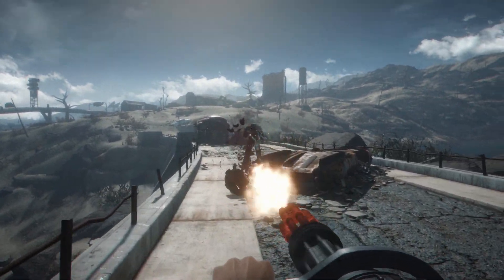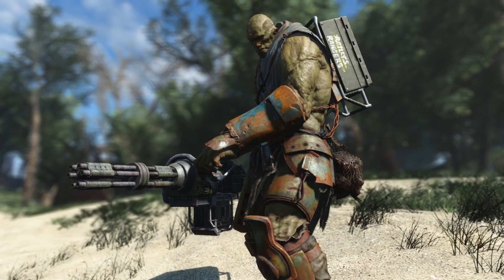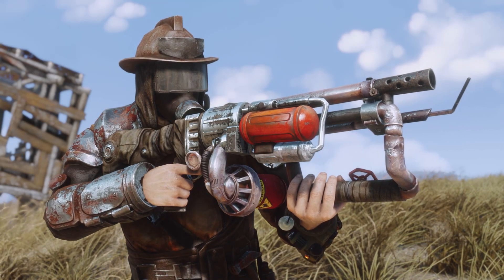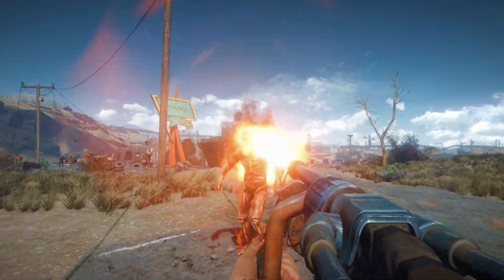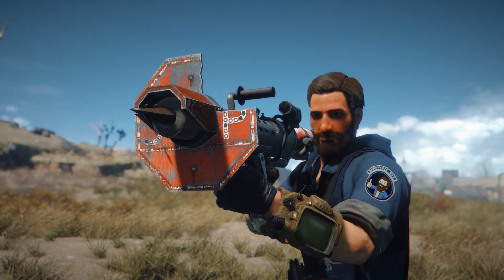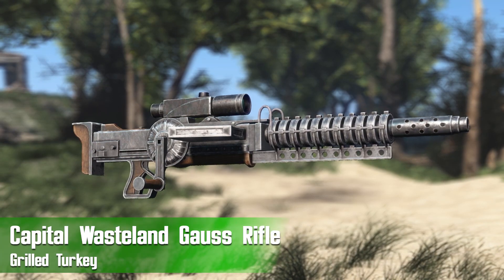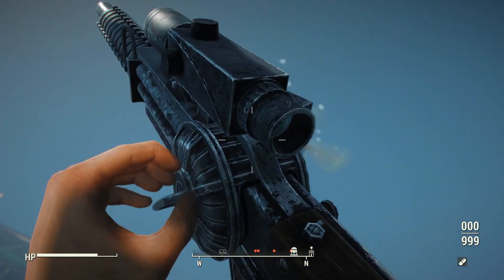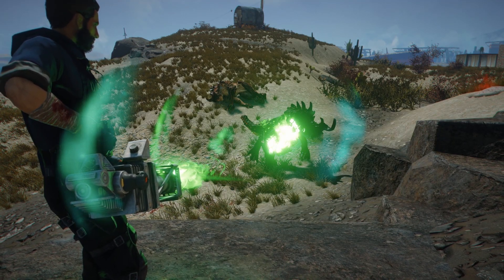Heavy Weapon Mod Bundle - Fallout 4 Mods (PC & Xbox)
Capital Wasteland Minigun - Zanthir

0:00 - Intro
0:23 - Fallout 3 Minigun
2:21 - Flamethrower
4:00 - Skewer Launcher
5:21 - Fallout 3 Gauss Rifle
6:54 - Fallout 3 Gatling Laser